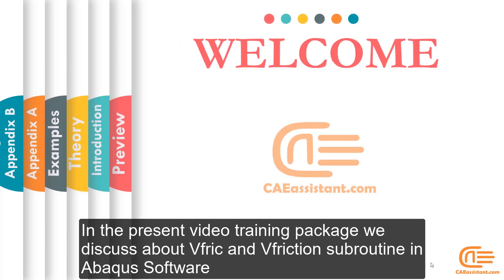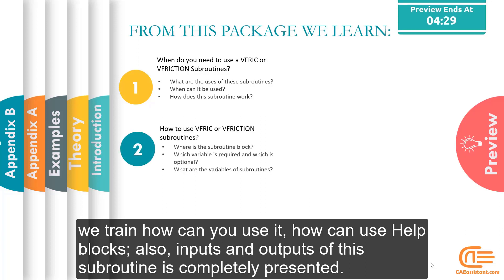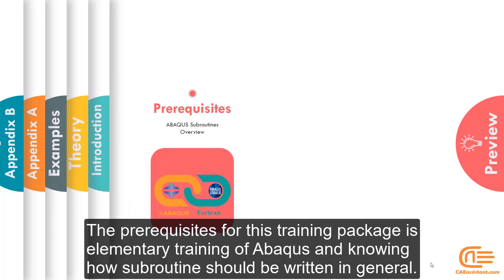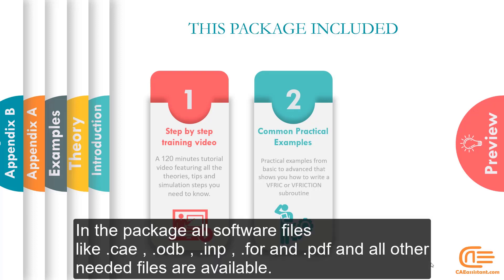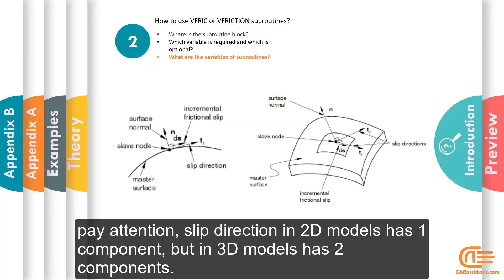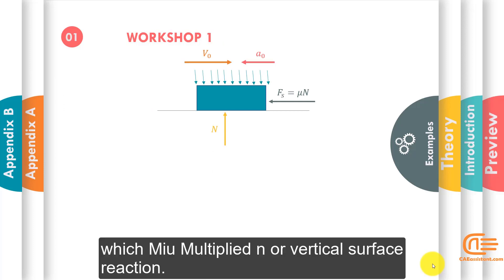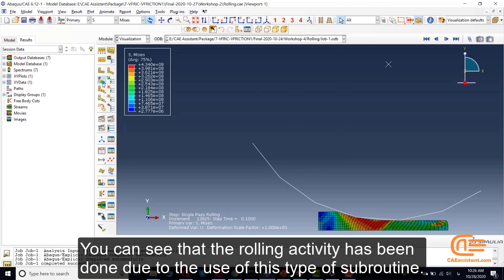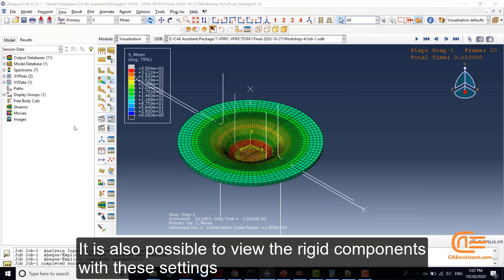Introduction to VFRICTION and VFRIC Subroutines in ABAQUS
If you need contact with user-defined friction, the FRIC (standard solver) or VFRIC (explicit solver) subroutine can be used.
This tutorial help you in cases where the classical Columbian equations are more complex and cannot be implemented by the graphical ABAQUS environment. This package introduces and teaches how to write these two subroutines. This introduction contains explaining different optional and mandatory parameters of VFRICTION and VFRIC subroutines.

0:00- Intro
2:00- content of the VFRIC package
3:22- prerequisites of the package
4:09- material of the package
5:20- What are the uses of VFRIC subroutine?
5:45- Variables of the VFRIC subroutine
6:33- First workshop description
7:23- Second workshop description
8:15- Third workshop description
9:05- Fourth workshop description